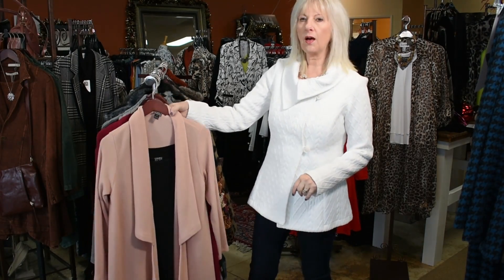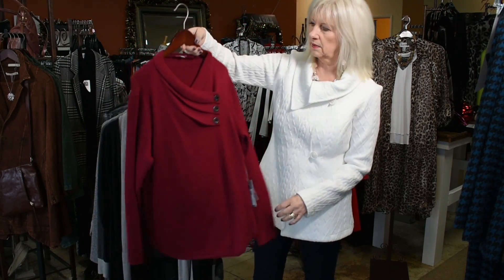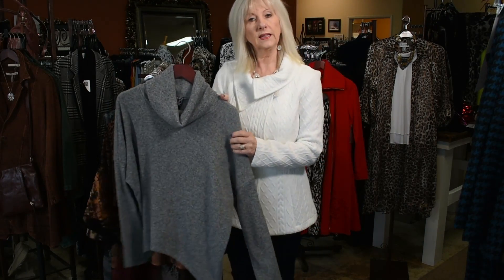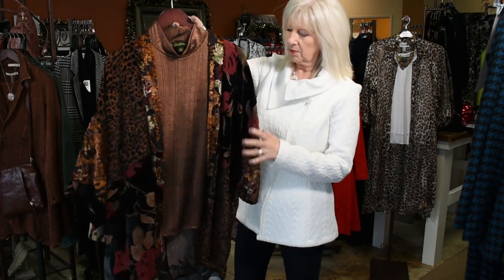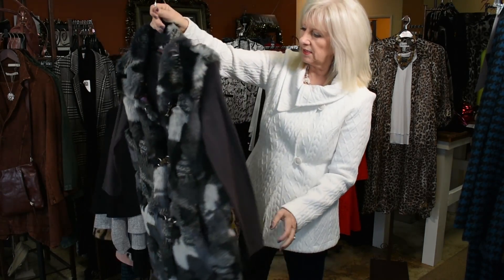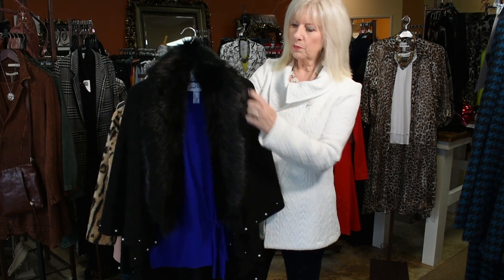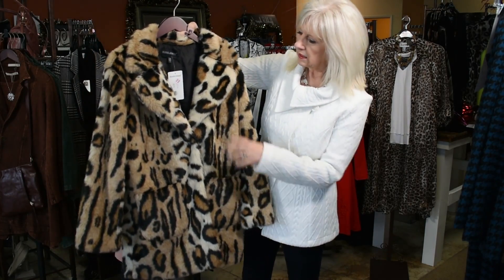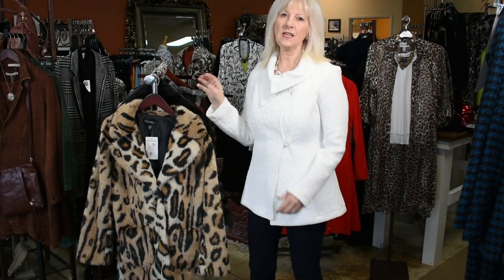*GOING FAST* Only a few sizes left of these popular pieces!